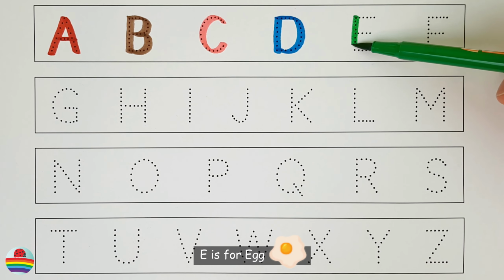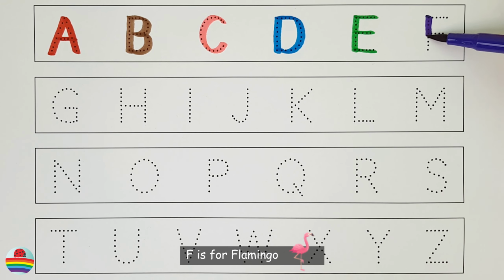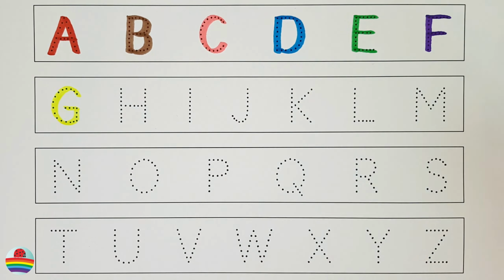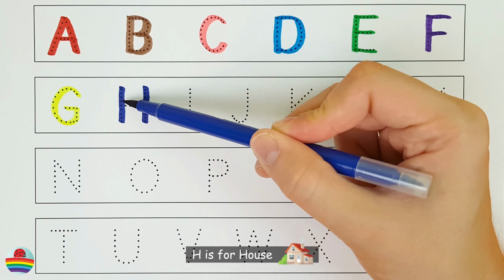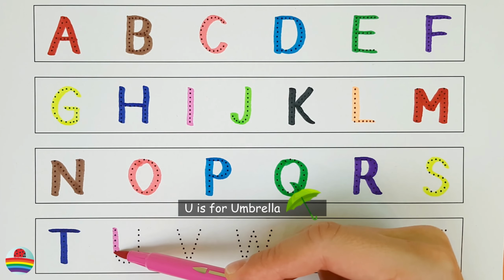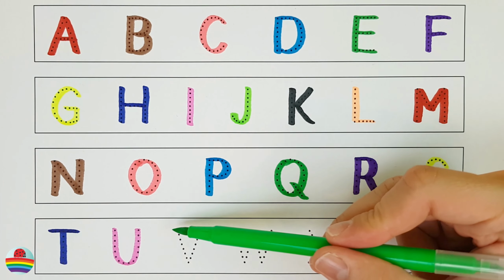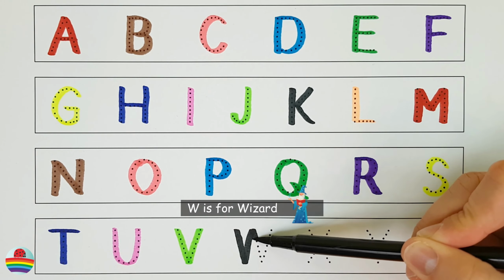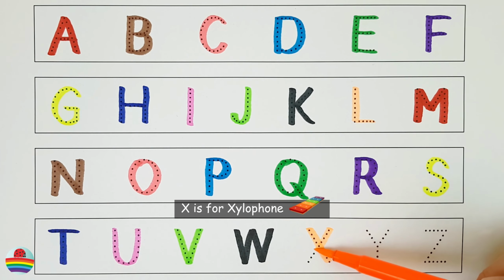English Alphabet in Colors with Funny Illustrations